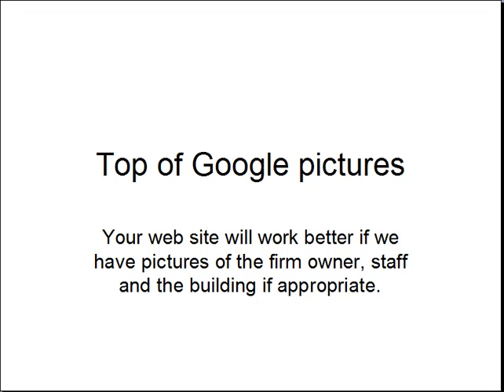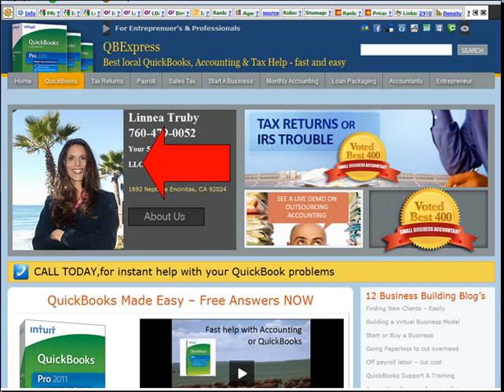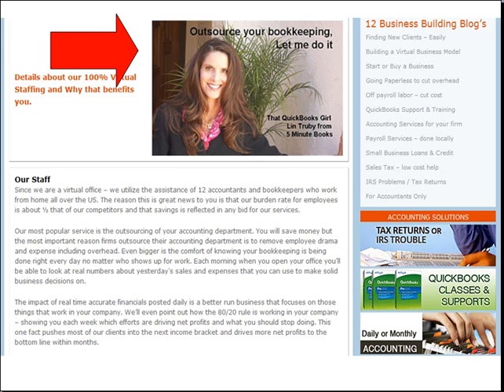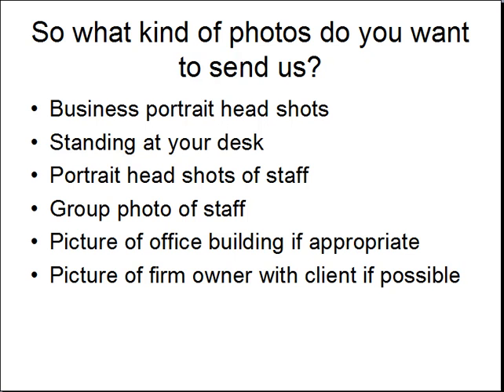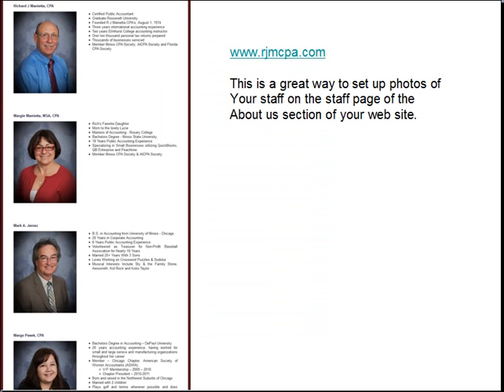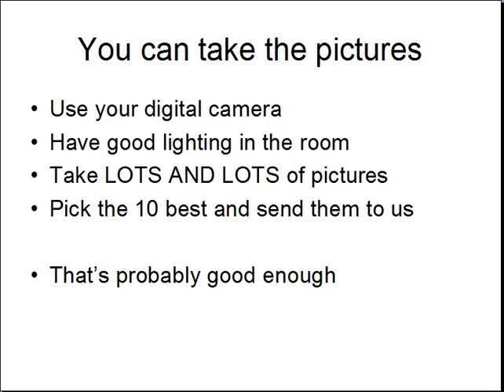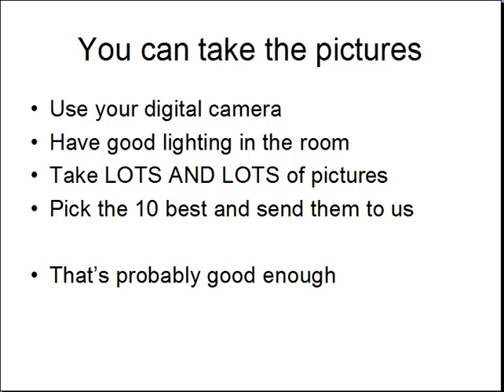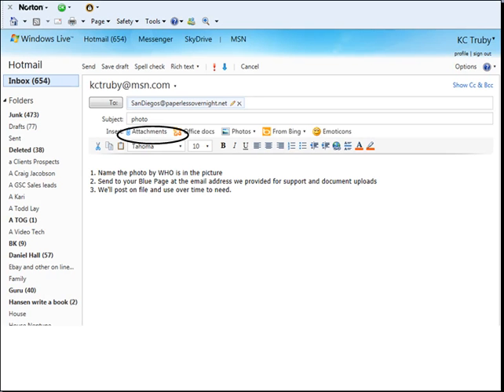Client pictures for your business web site